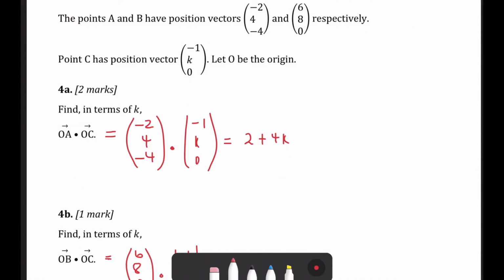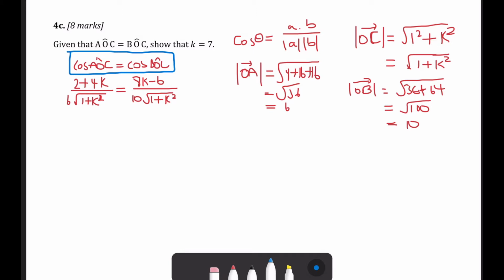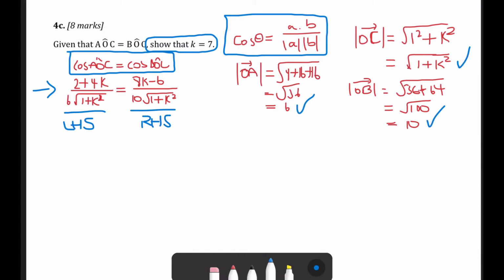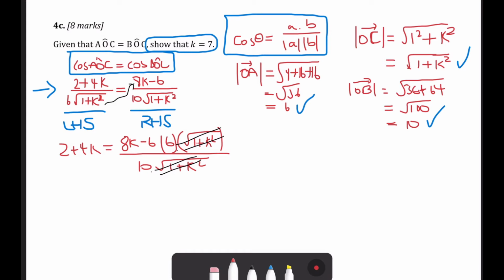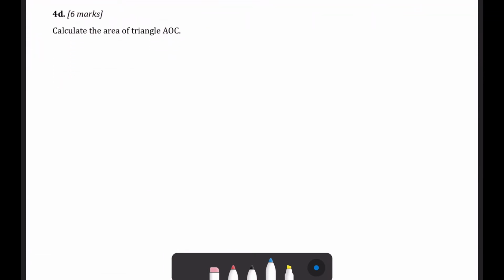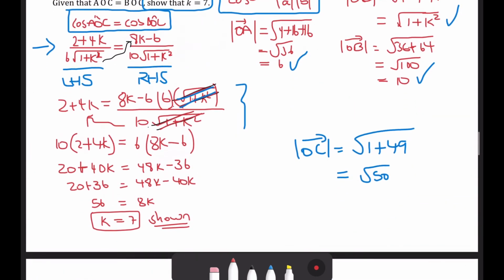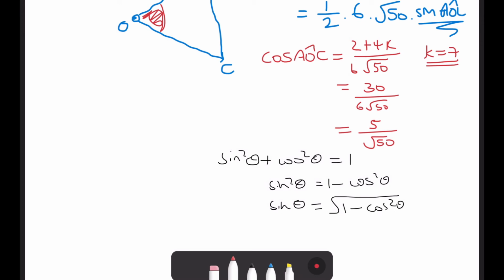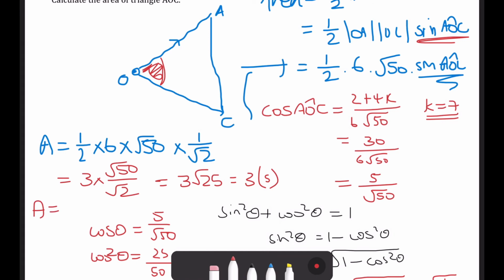IB or A level Vectors with Trig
IB Math AA SL